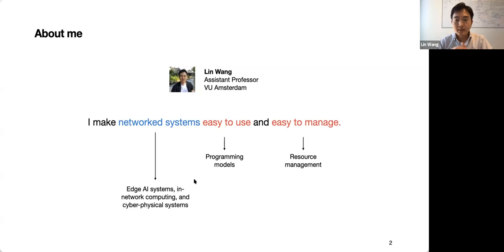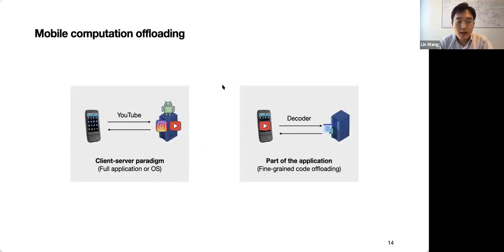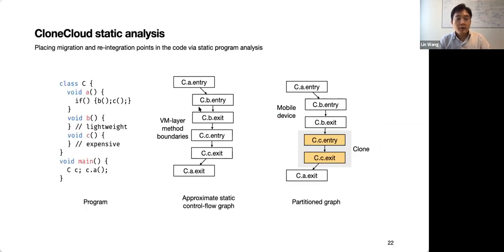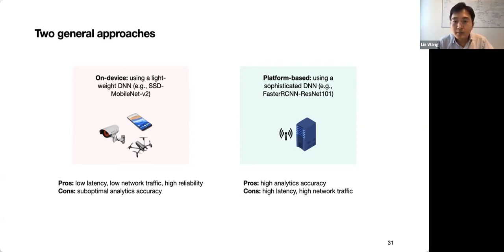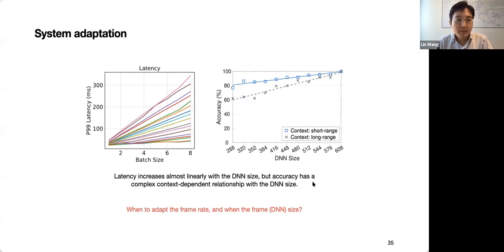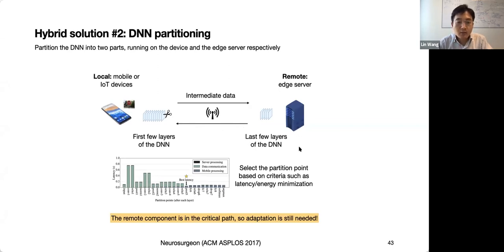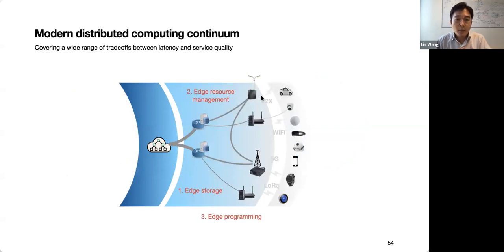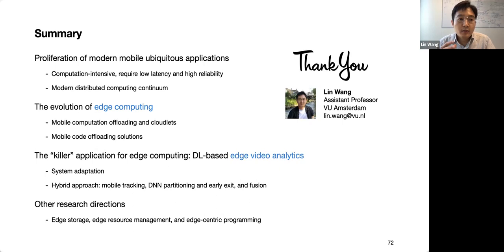ESWEEK 2021 Education - Edge AI Systems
ESWEEK 2021 - Education Class A1, Saturday, October 9, 2021
Instructor: Lin Wang, VU Amsterdam

Abstract: The past decade has witnessed the proliferation of various intelligent applications, such as augmented reality and autonomous driving, powered by modern AI technologies. Meanwhile, these applications, while being computation intensive, introduce new requirements including ultra-low latency and ultra-high reliability. Such a trend has incentivized a paradigm shift from centralized cloud computing to more distributed computing at the network edge. In this lecture we will talk about edge computing systems for AI-based applications. We will focus on a representative AI task called video stream analytics and perform a case study of how to design an efficient edge computing system to support reliable, real-time video analytics. We will also briefly cover advanced topics like edge-centric programming and resource management for achieving the goal of general-purpose edge computing.

Bio:  Lin Wang is an Assistant Professor in the Computer Systems section at VU Amsterdam, The Netherlands. Before he joined VU Amsterdam, he was an Athene Young Investigator of TU Darmstadt. He obtained his PhD in Computer Science from Institute of Computing Technology, Chinese Academy of Sciences and held positions in IMDEA Networks Institute, Spain, and SnT Luxembourg. He is principal investigator of the DFG Collaborative Research Center MAKI. He is generally interested in distributed systems and networking and his current research is focused on programming models and resource management for modern networked systems including edge AI systems, in-network computing, and cyber-physical systems.